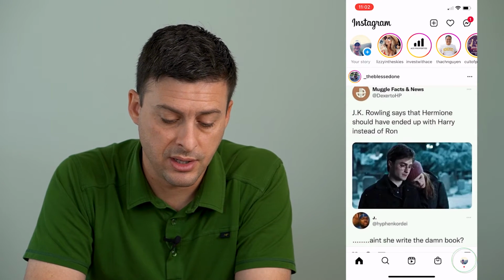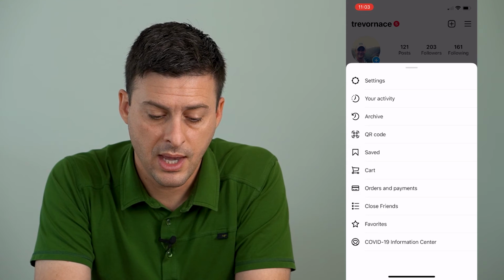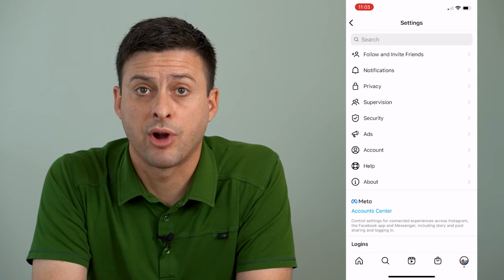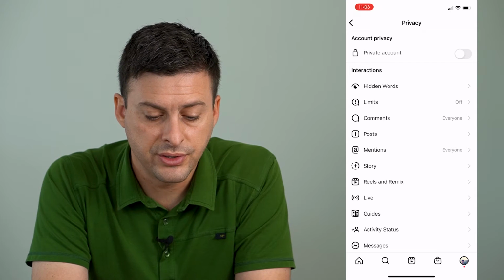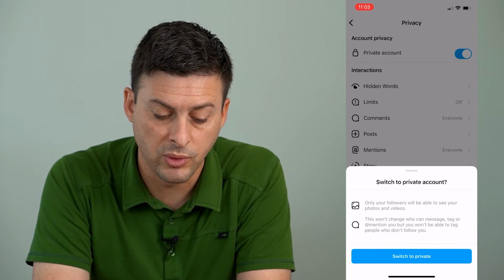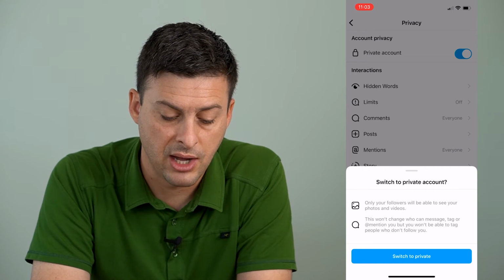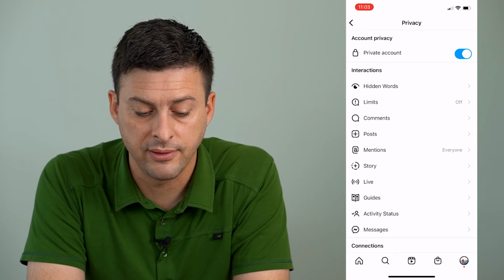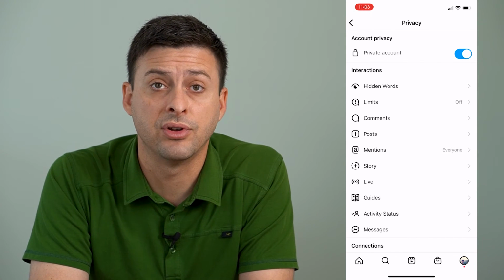How To Make Instagram Account Private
Let's switch your Instagram account to private if you no longer want your posts, stories, reels, etc. to be public to anyone even people who aren't followers.